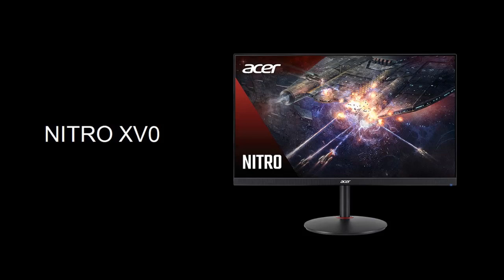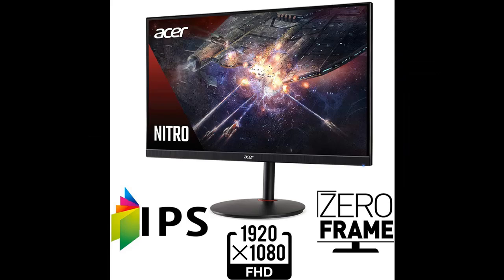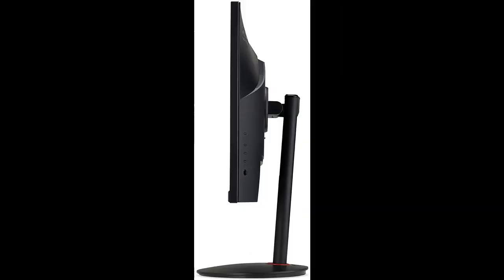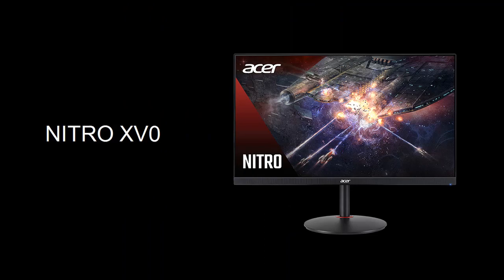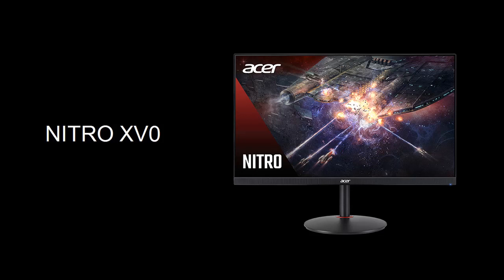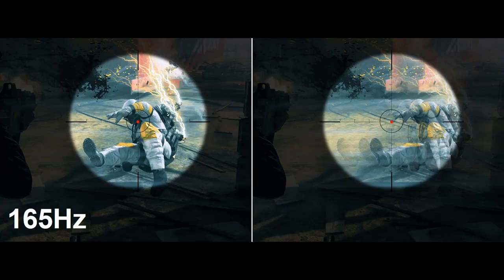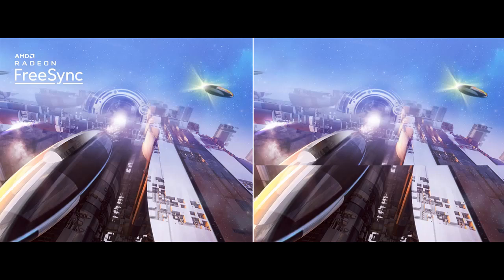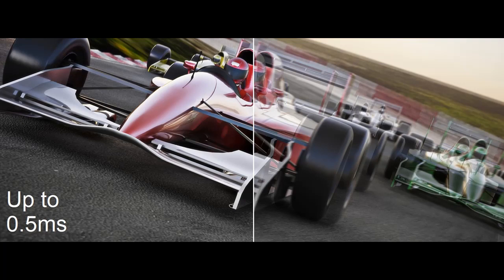SPECIFICATIONS : Acer Nitro XV270 Pbmiiprx 27” Full HD (1920 x 1080) IPS Zero-Frame Gaming Monitor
"Highlight Features & Review" Acer Nitro XV270 Pbmiiprx 27” Full HD (1920 x 1080) IPS Zero-Frame Gaming Monitor with AMD Radeon FreeSync Technology, Up to 165Hz Refresh Rate, Up to 0.5ms, (1 x Display Port, 1 x HDMI 2.0 Ports) by Video introduce the latest products youtube channel.

Why Choose Acer Nitro XV270 Pbmiiprx 27” Full HD (1920 x 1080) IPS Zero-Frame Gaming Monitor？

Specification details/Price details/Full Reviews [RECOMMEND]

Acer Nitro XV270 Pbmiiprx 27” Full HD (1920 x 1080) IPS Zero-Frame Gaming Monitor with AMD Radeon FreeSync Technology, Up to 165Hz Refresh Rate, Up to 0.5ms, (1 x Display Port, 1 x HDMI 2.0 Ports)